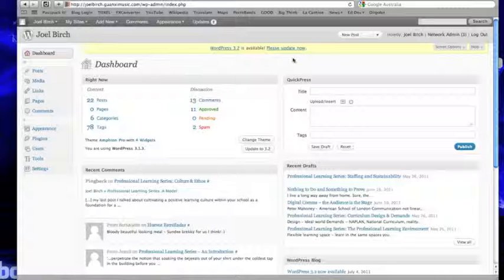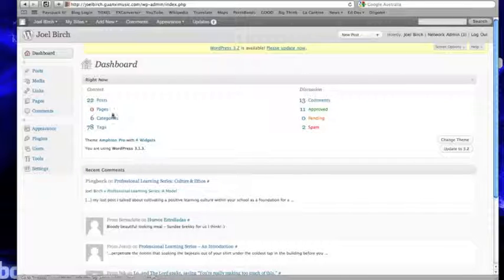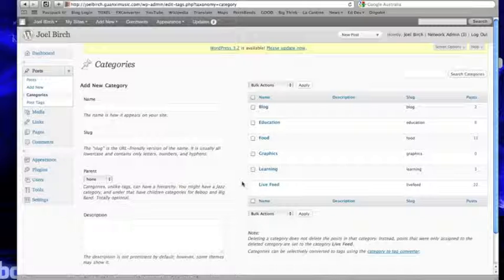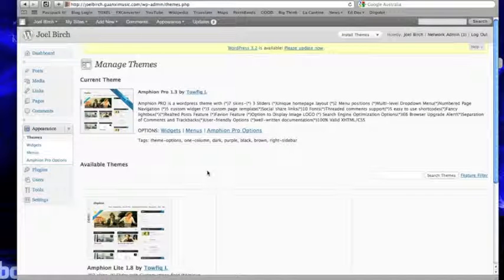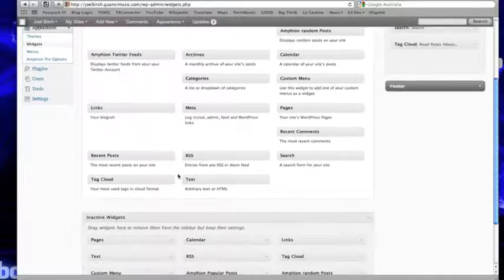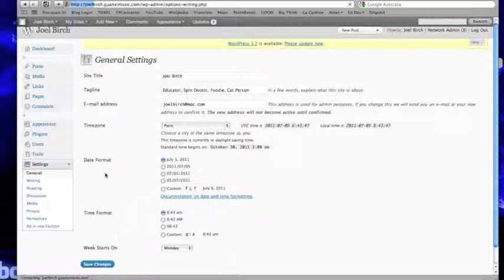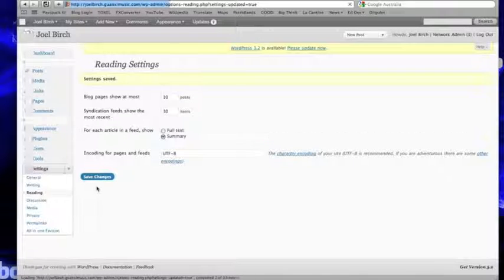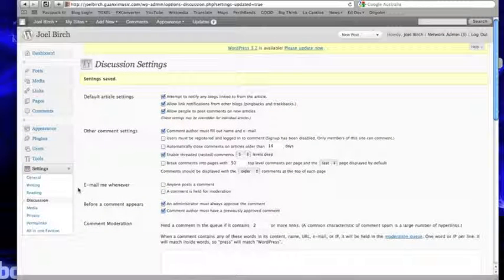HOW TO WORDPRESS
A quickity rundown of the basics of publishing with Wordpress, complete with my phlegm-infested head-voice.  I didn't quite hit that 5 minute mark I talked about.